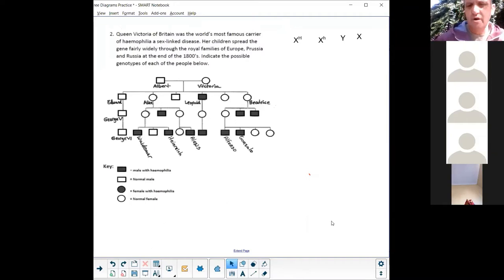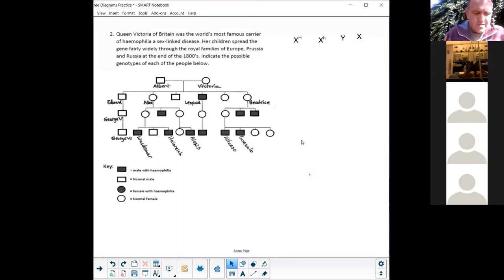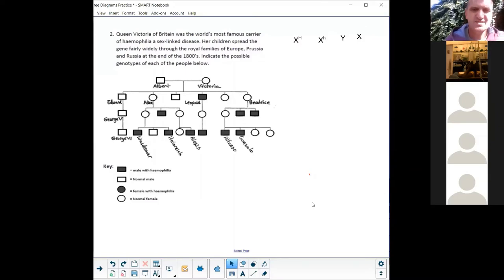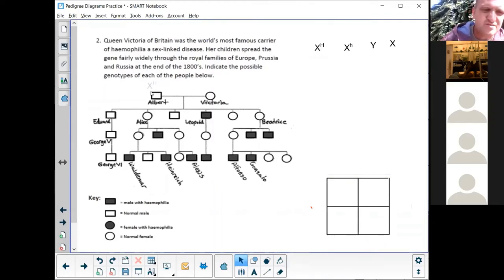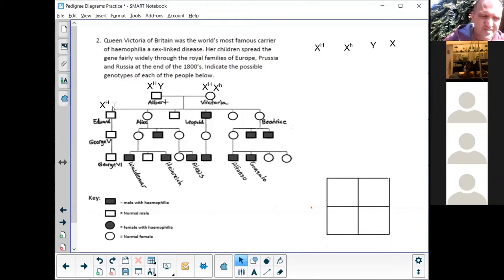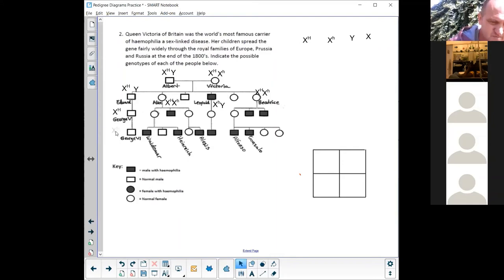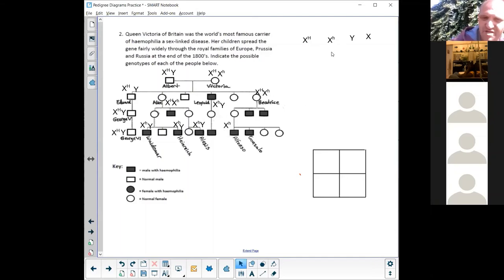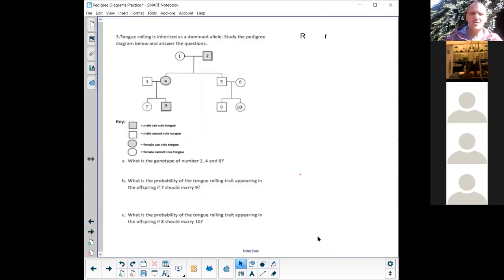Pedigree Diagram 2nd example